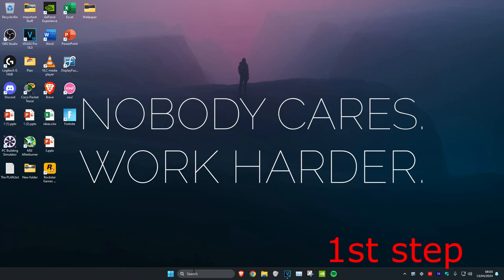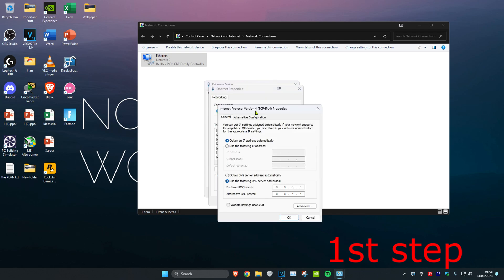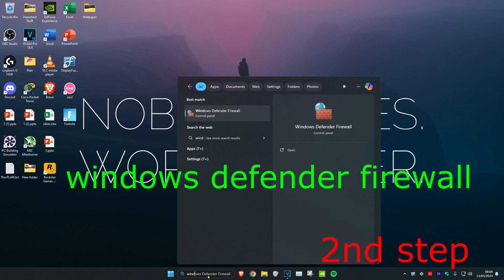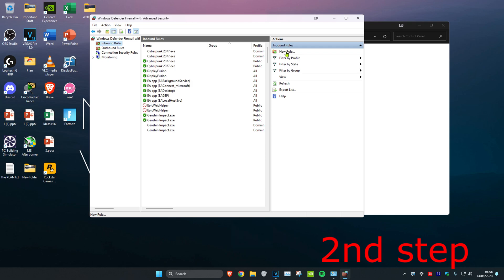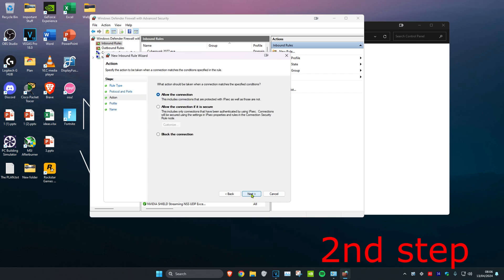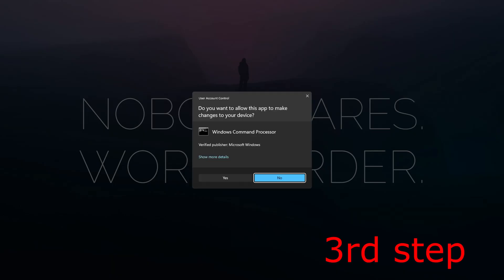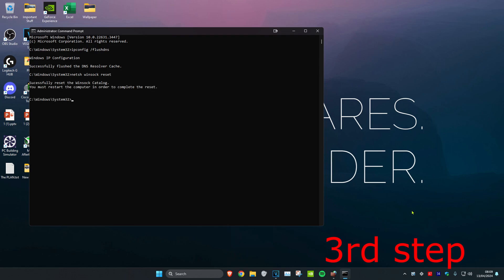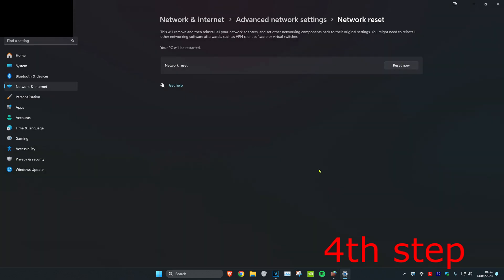Internal Exception: Java.iO.IOException: An Existing connection was forcibly closed | Minecraft Fix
Internal Exception: Java.iO.IOException: An Existing connection was forcibly closed | Minecraft How To Fix

A short tutorial on how to fix the Internal Exception error you are getting when trying to connect to a server, while playing over LAN or after having played on a public server.

Error reads: “Internal Exception: Java.iO.IOException: An Existing connection was forcibly closed.”